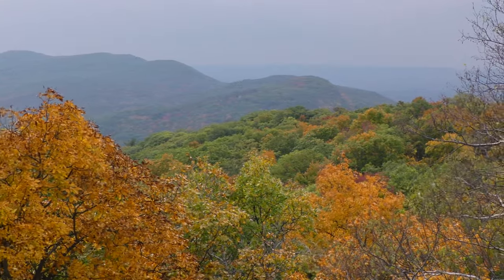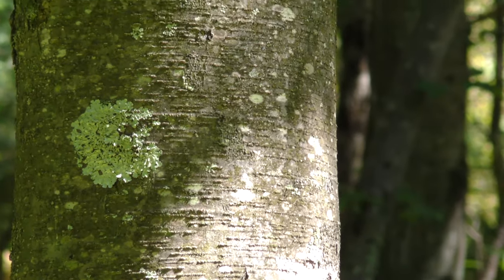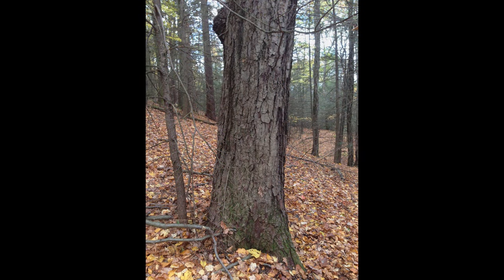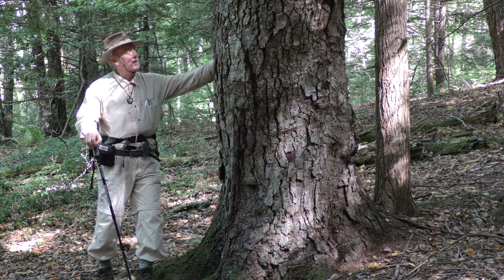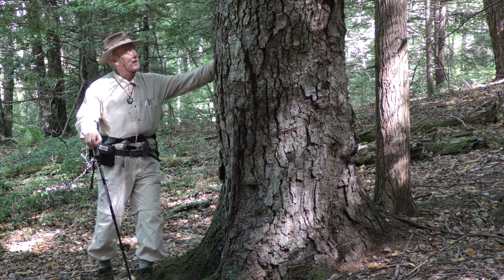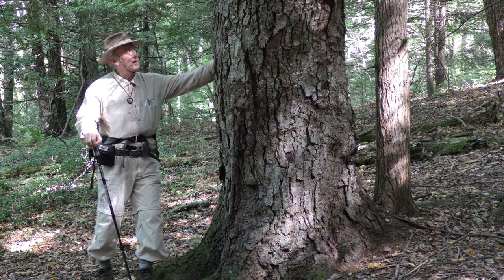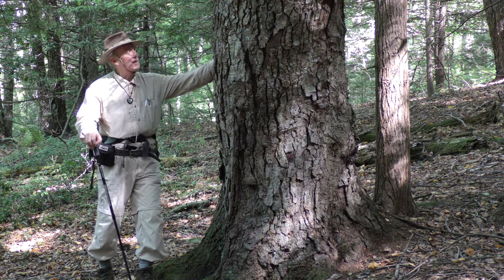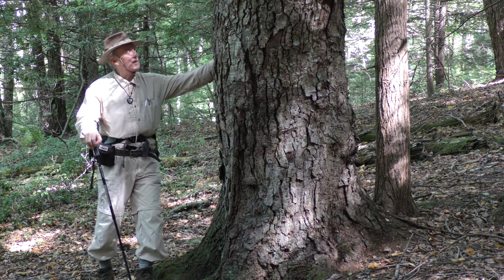Birch, Sweet Birch: New England's Forest Birches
The story of the birch trees of New England, particularly those of the forest (black, white, and yellow birch). Bob Leverett, old growth forest expert, teaches us about old birch trees most people wouldn't recognize. Richard Higgins, a Thoreau researcher and author, offers commentary from Thoreau's point of view.

Some of the largest and oldest black (sweet) birches in the northeast US are found in western Massachusetts, on the Mt Tom and Holyoke ranges; gnarly yellow birches perch on boulders in Monroe State Forest.

See our other videos on the New England Forests youtube channel.